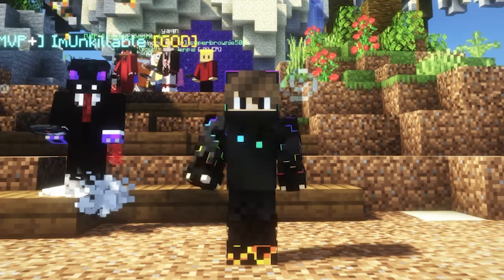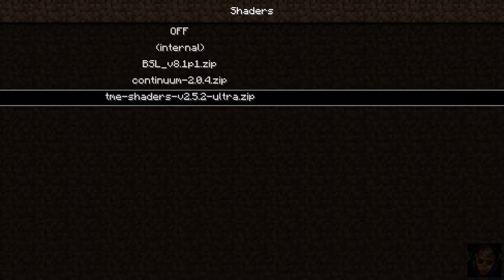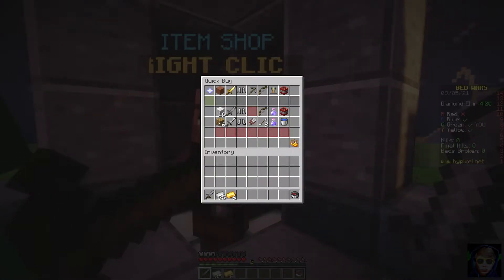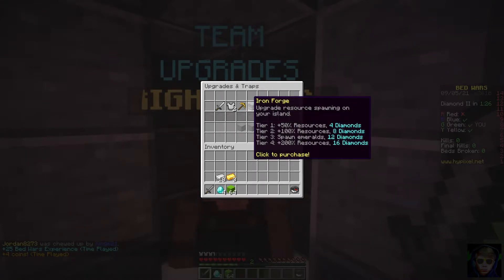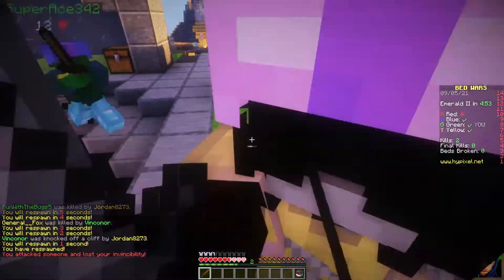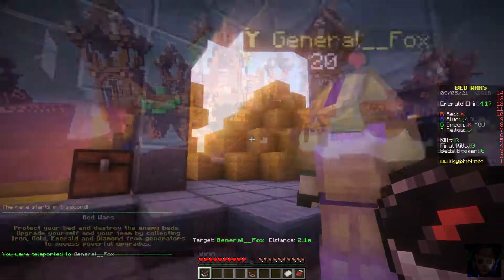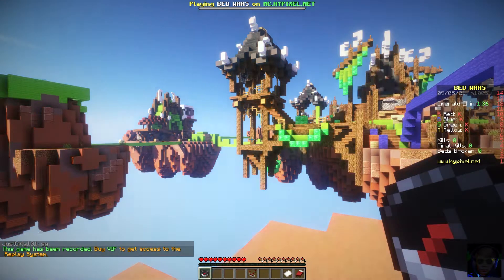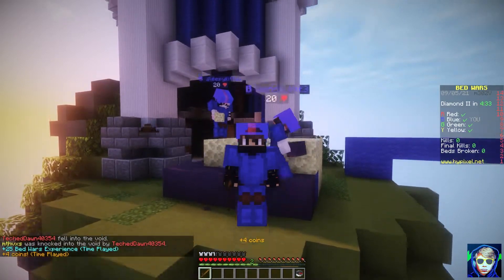This Looks Amazing! Minecraft Java Edition of BEDWARS with Best Shaders Pack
Let's Play Minecraft Java Edition of BEDWARS with Best Shaders Pack - We are playing Minecraft Java Edition of Bedwars using the TME Shaders pack. In our last video we had played the Bedrock version using RTX Ray Tracing so now we want to see how the Java version compares to it with a Shaders. Our first impression was we were extremely impressed with it and it looked awesome! It does require a strong computer to run it well with good fps. We are using an RTX 3080 with an Intel i7 10700K CPU.